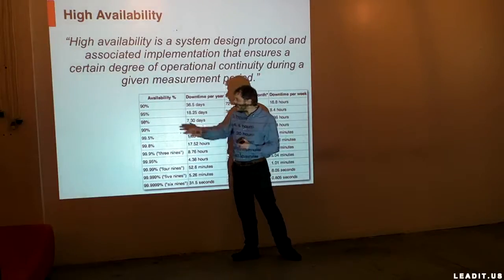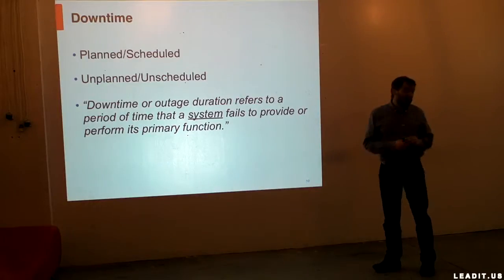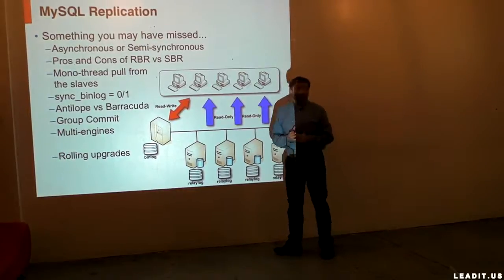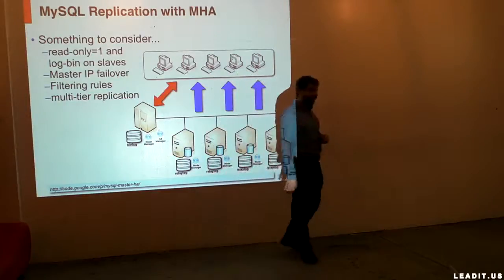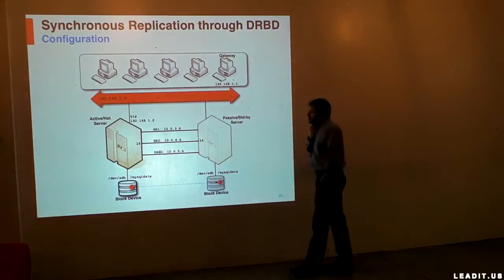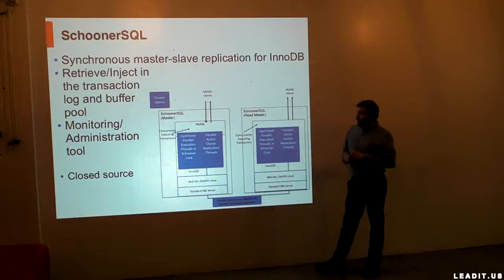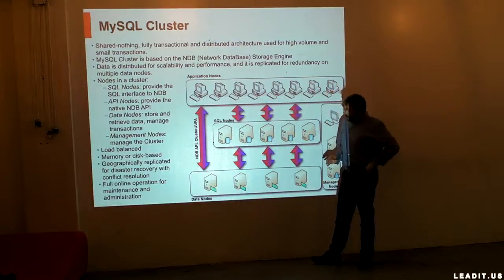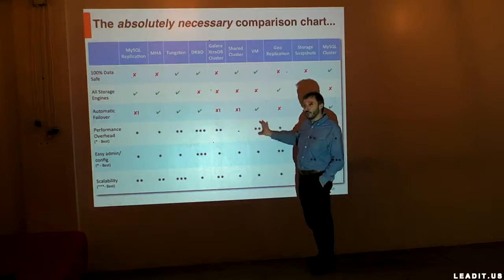Database Month! MySQL High Availability Reloaded by SkySQL CTO, Ivan Zoratti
MySQL High Availability Reloaded Cool new tools and tricks to guarantee high availability to your MySQL servers

Presented by Ivan Zoratti, CTO of SkySQL

Do you think that High Availability is all about MySQL Replication? Have you tried to alter your tables to NDB to drink at the holy grail of the shared-nothing architectures? High Availability is the #1 request for MySQL Servers, even more popular than scalability and performance. In this presentation we will talk about new tools as well as tried-and-true tools to provide HA, automatic failover and disaster recovery for MySQL - there is a solution for every need.

Ivan Zoratti, CTO of SkySQL, has 25 years of experience in computer science and IT. Ivan started his career at Digital Equipment Corporation, following his passion for the kernel of the PdP 11 machines, RSX and VMS Macro programming. Entrepreneur since 1988, he set up and managed several IT startups in Europe. He has been an independent journalist and author of technical books for 15 years. Since the early 90s, Ivan has been Chief Technical Architect and Chief Technical Officer for non-IT companies in sectors like telco, manufacturing and retail.

Ivan joined MySQL in 2005 and led the European Pre-Sales team for the Software Infrastructure Group at Sun Microsystems. At SkySQL, he is responsible for the vision of the company and the evolution of new database solutions and services.